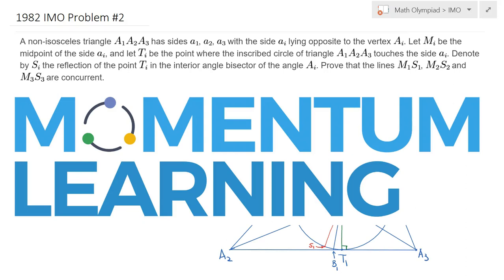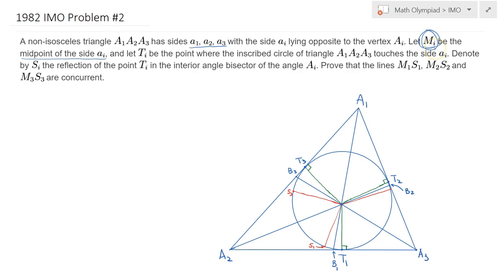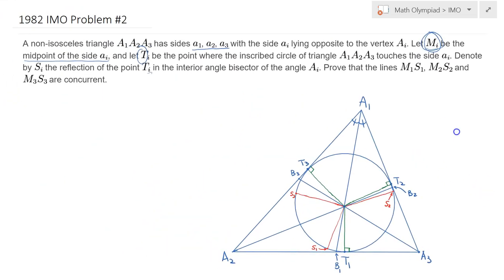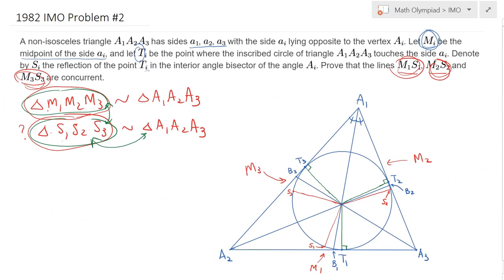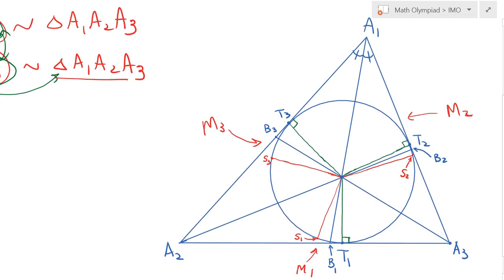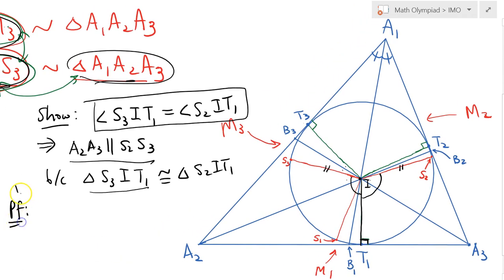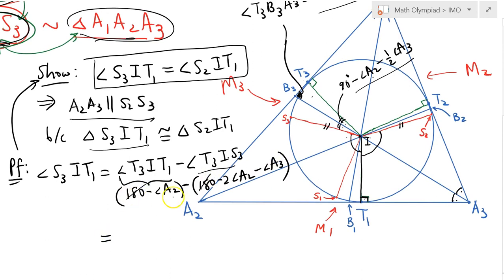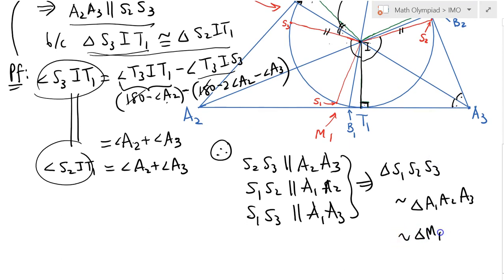1982 IMO Problem #2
Topic: Geometry
Subtopics: Concurrency; homothety